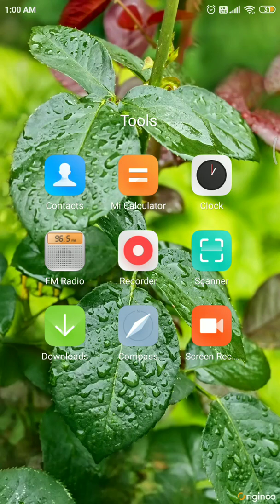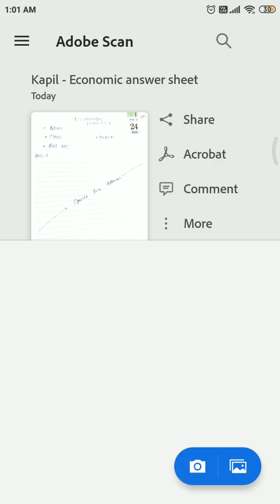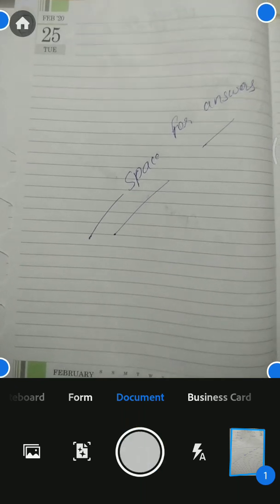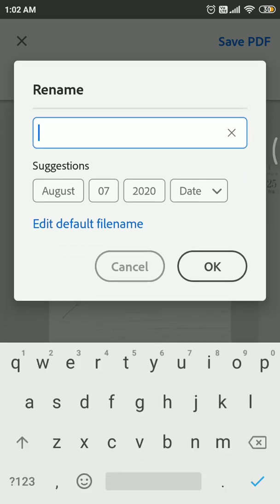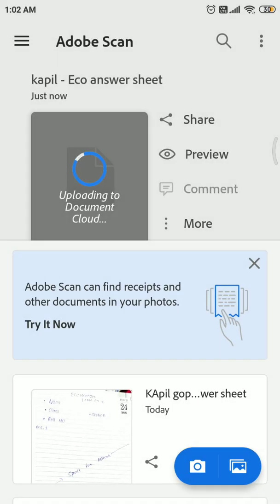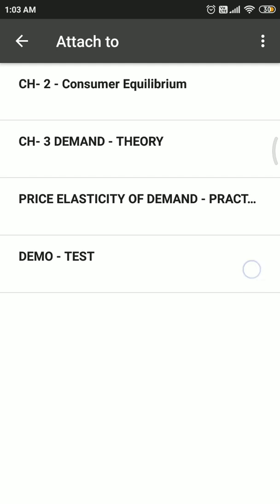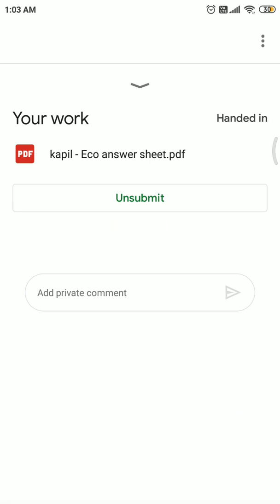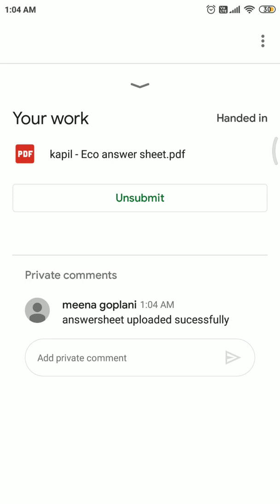How to upload answer in Google classroom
This video is regarding how to upload answer using adobe scanner app